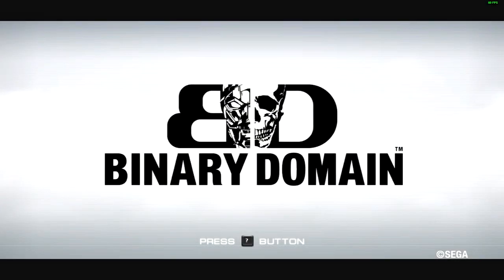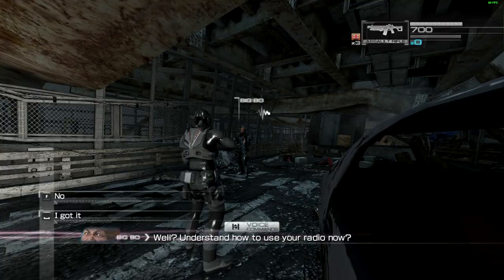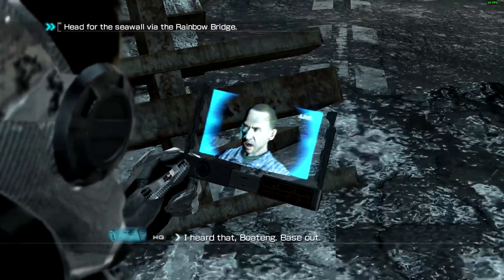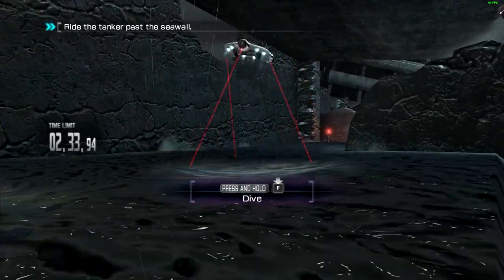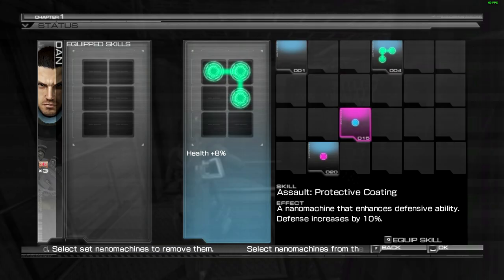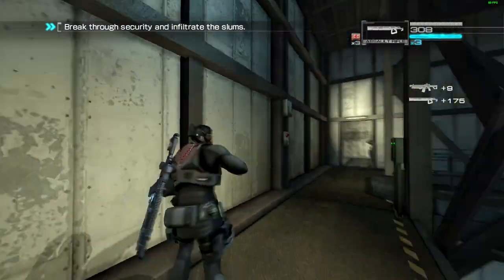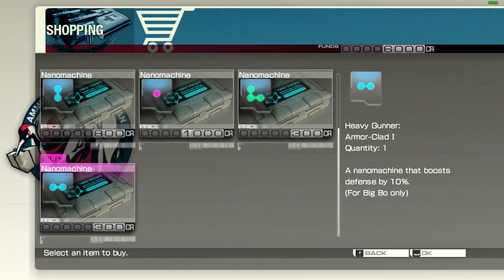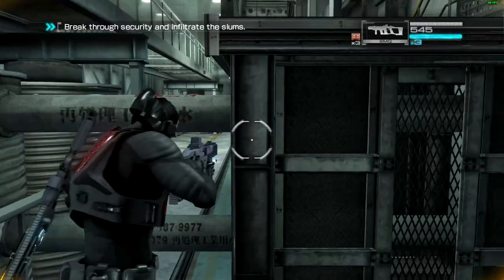Let's Play Binary Domain | Episode 1: Seawall | Chapter 1: Hit and Run | Grand Lancer Boss Battle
Welcome to Binary Domain, a futuristic Sci-Fi Third Person Shooter Developed by SEGA that takes place in Japan in the year 2080. Cybernetics have advanced and androids are being used as the predominant force in the world. In order to maintian laws and peace, the New Geneva Convention has been signed and a special task force named RUST has been prepared to deal with international violations in the field of robotics and robotic warfare. Our protagonist, Daniel Marshall, belongs to RUST and has been tasked with infiltrating Japan and arresting Amada, a genius in the field of Robotics, for his transgressions. To that effect, other members of RUST will also be joining them. The game focuses primarily on shootouts, but it also has RPG mechanics with gear and upgrades. It also features a trust system for all your allies that determines how favourably they follow you or respond to your commands. The game also has a voice command feature for deeper immersion, but we have kept that turned off since we are employing commentary.

The year is 2080. Cybernetics have advanced to a point where humanity has become reliant on robots to sustain itself. Amidst the dawn of this new horizon, the various nations across the planet have agreed to sign the New Geneva Convension which concerns itself with primarily robotics and their huamne implications. A task force called RUST has been created to bring violators of these new laws to justice.

Dan Marshall, a RUST enforcer, has been sent on a mission to Japan to apprehend a fugitive that has violated the new laws of robotics as per the international treaties. His mission, along with his partner Roy Boateng's, is to infiltrate the coast of Japan via the Seawall, a structure that was built as a response to rising sea levels and shrinking landmass, and proceed inwards to meet the rest of the members deeper in the country.

They find themselves on a bridge, looking for a way into the island nation without alerting the patrolling robots to their presence. The are to enter while being latched onto a shipping container, which is the only window when the bay doors of the sea wall shall remain open.

However, before long, they are spotted by robot sentries and are forced to enter an encounter. Clearing two waves, the Japanese Defence Ministry gets impatient and sends a Grand Lancer after them. Luckily, they are near the ship and it is only a short swim to the vessel to facilitate a succesful infiltration. None shall be the wiser as long as they don't see them enter.

Upon entry, the next order of business is to infiltrate the interior of the Sea Wall so that they may enter the actual country of Japan through Roppongi. They were expecting firefights and that is exactly what they get. However, the sequence of alarms prompts a powerful response in the form of a Grand Lancer as they find themselves smartly herded into a room with it by a group of patrol bots.

Knowing that a direct confrontation isn't wise, they use the cranes and machinery at their disposal to eliminate it.

Here is how Dan and Big Bo infitltrated the Seawall around Tokyo:

00:00 Introduction
02:20 The Situation
04:20 Training
06:58 Deniable Ops
12:55 Sneaky Swimming
16:08 Infiltrating the Seawall
43:57 Grand Lancer Boss Battle